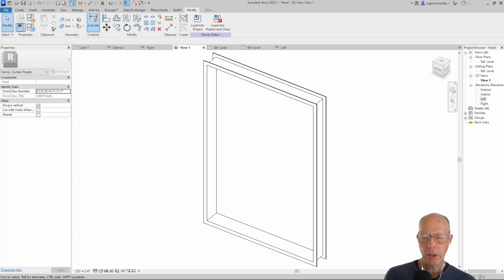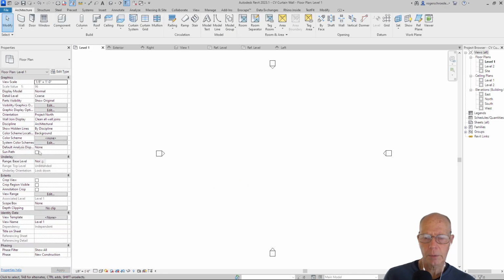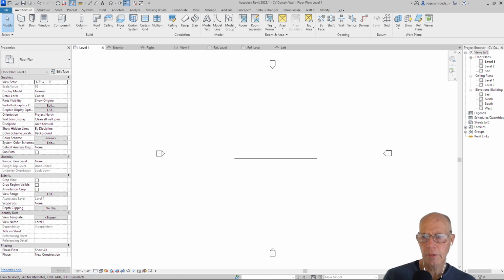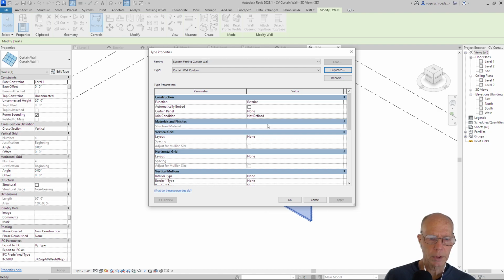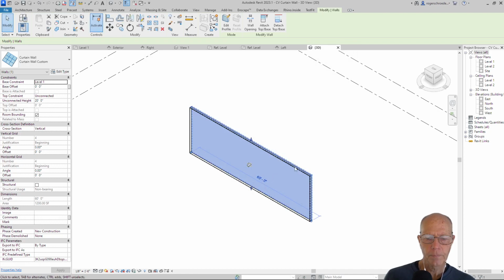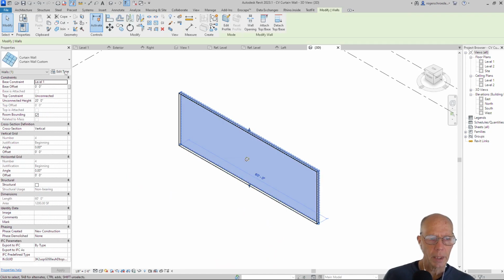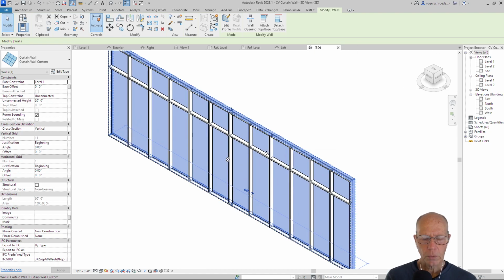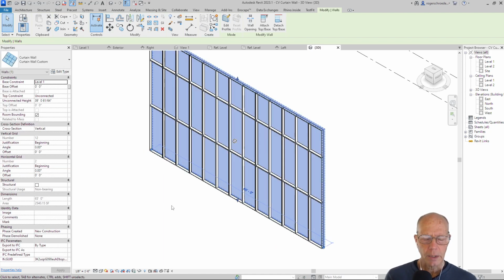CV10 4 Populate Curtain Wall 3min